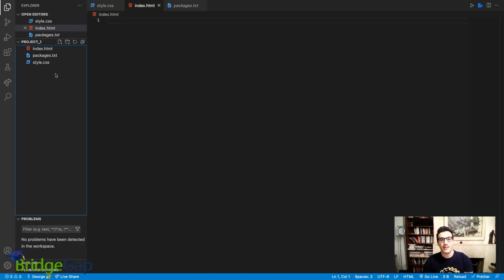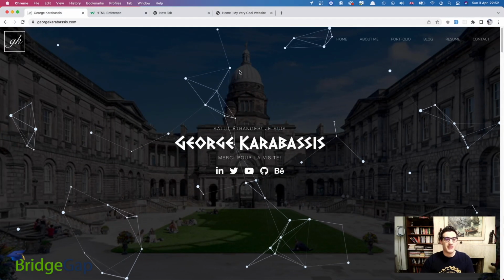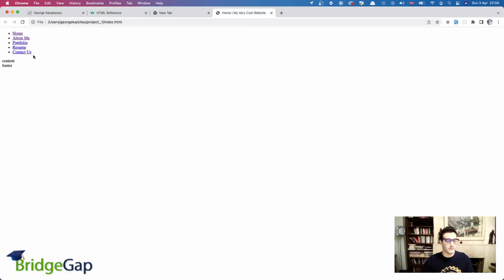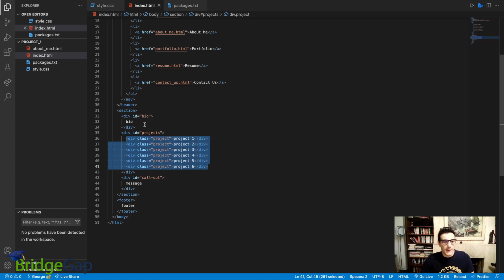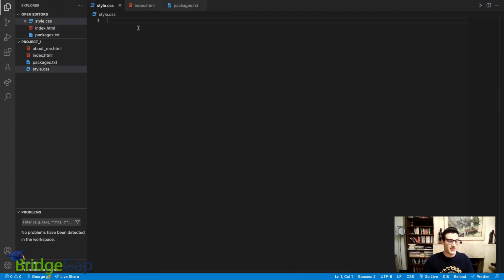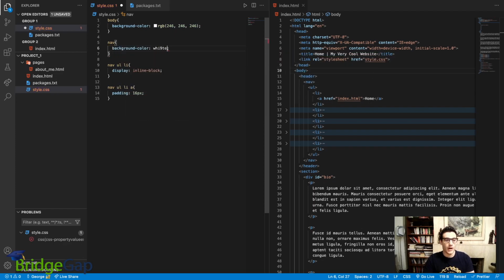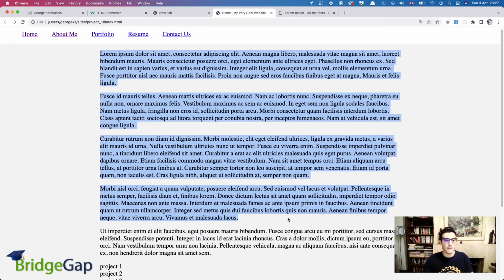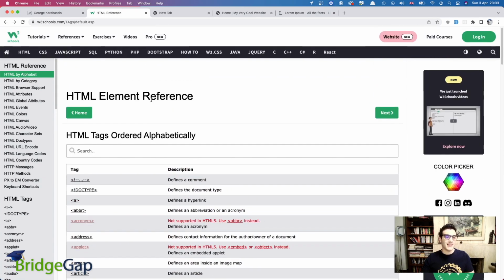Introduction to HTML/CSS - Creating single page website.